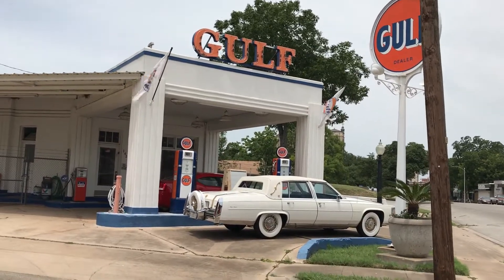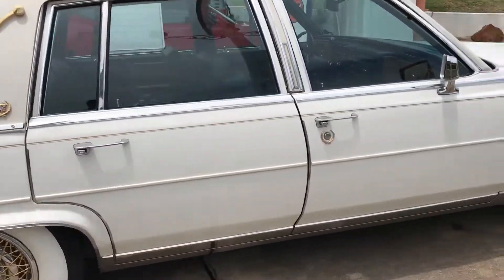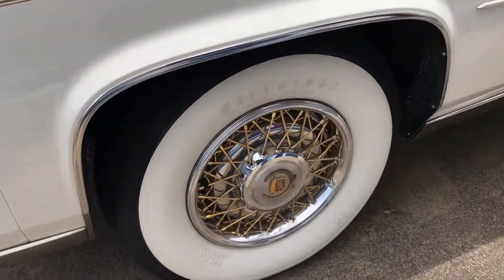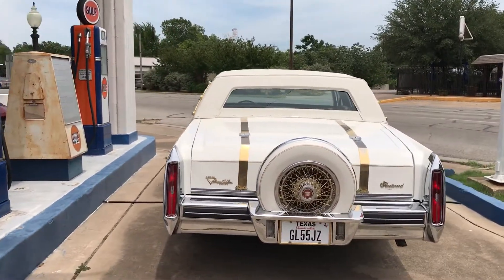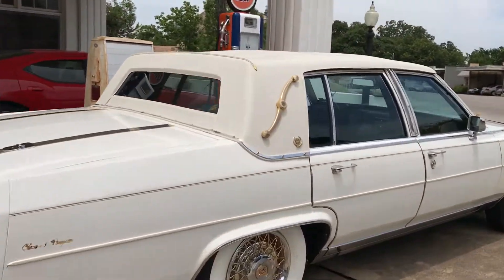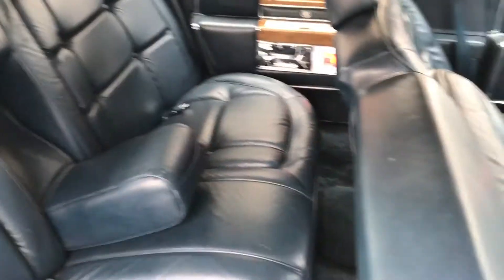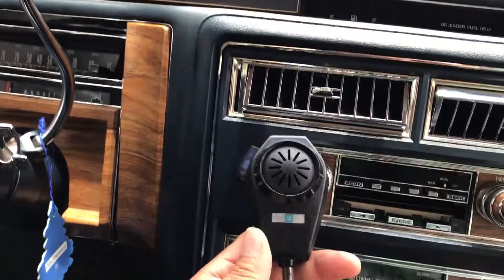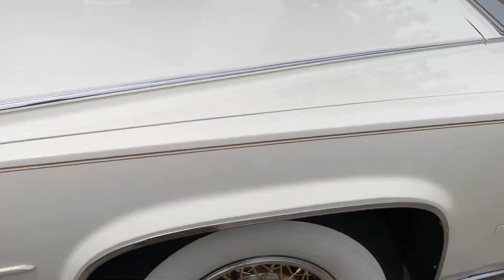1985 Cadillac Fleetwood Brougham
Sold my 1985 Cadillac Fleetwood brougham 58,000 miles original miles garage kept original paint. Original everything even the radio and it works